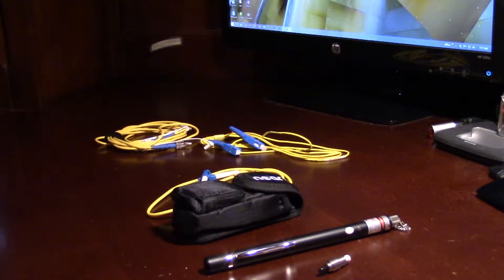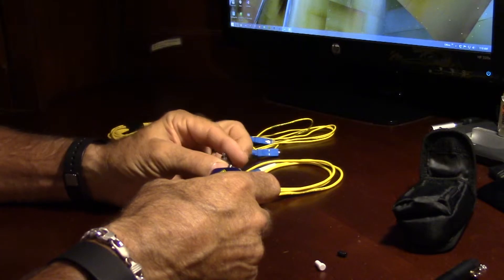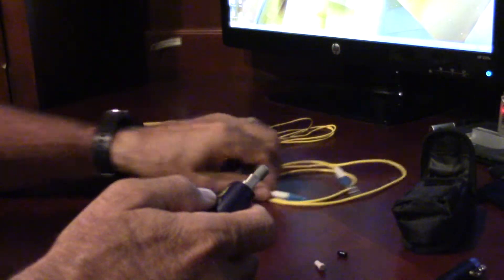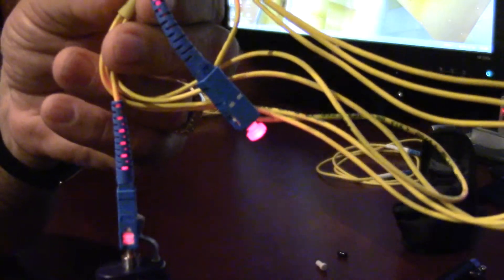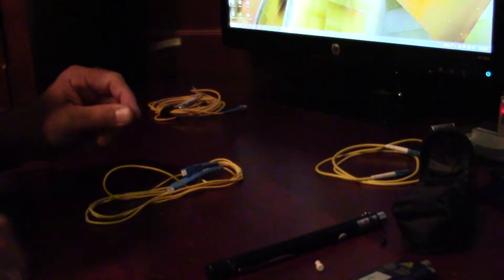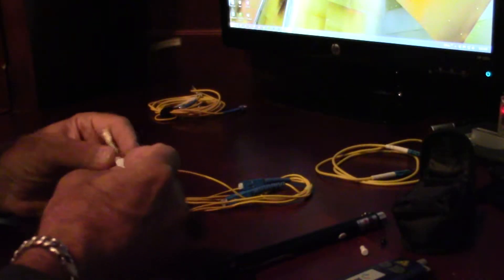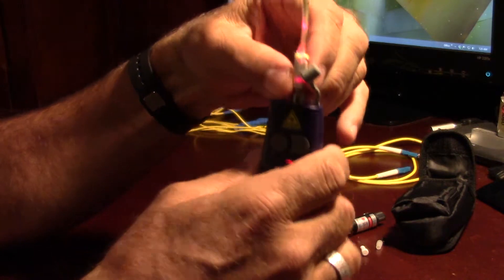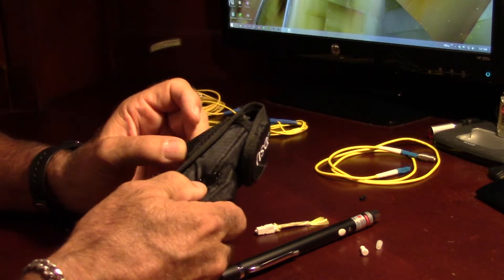Using a Visual Fault Locator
Using a Visual Fault Locator (VFL or Red Light) for troubleshooting fiber is a fast and easy way to find broken or cracked fibers and splices as well as macrobends and severe microbends anywhere you can see the individual fiber.
VFL is not effective when trying to find a issue within the cable since A: the cable is typically buried and B: the light would not be able to penetrate the PVC outer jacket.